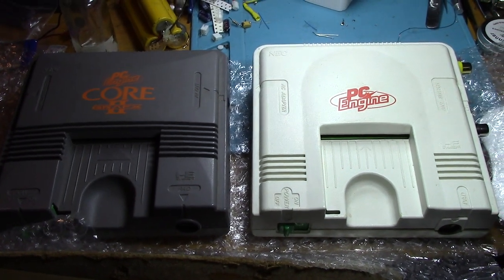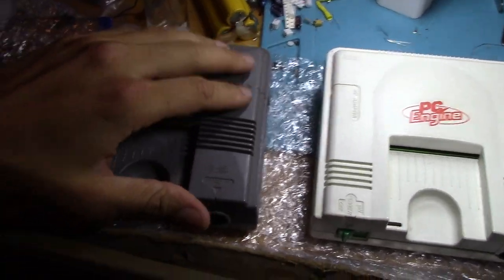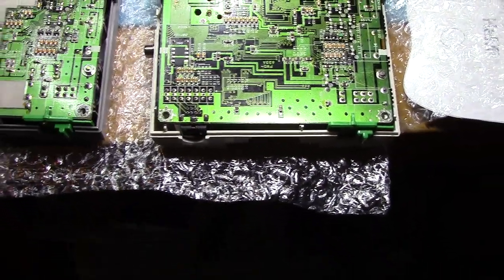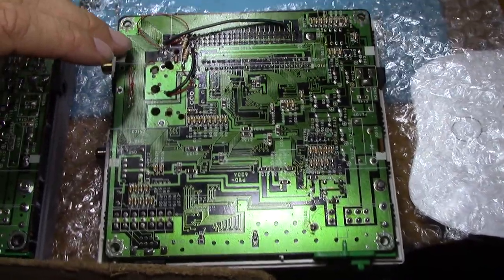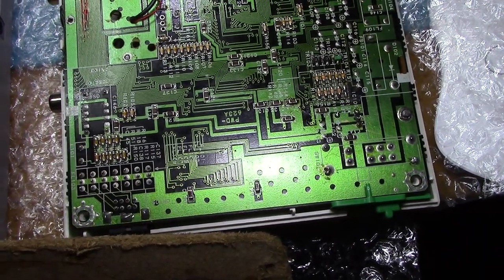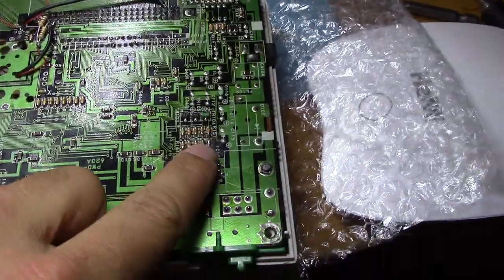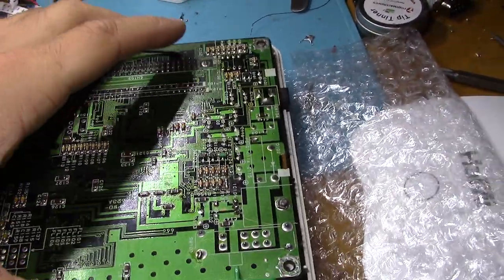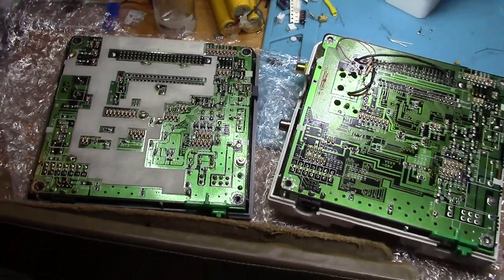[SSFD] Comparing PC Engine and Core Grafx II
I was curious to find out the differences between a PC engine and core grafx II.  they look almost identical from the outside, minus the difference in color. However, there are some other changes to the hardware that are intriguing.